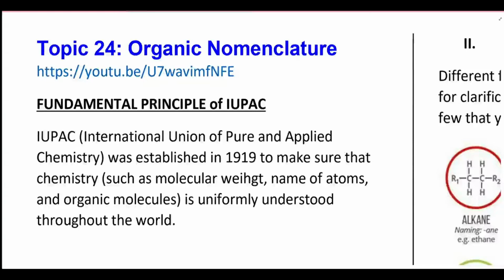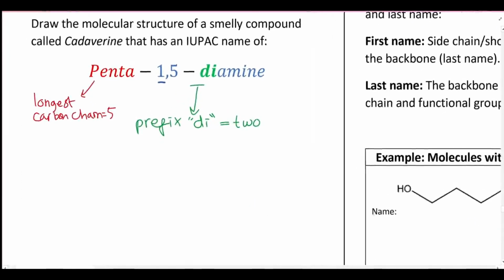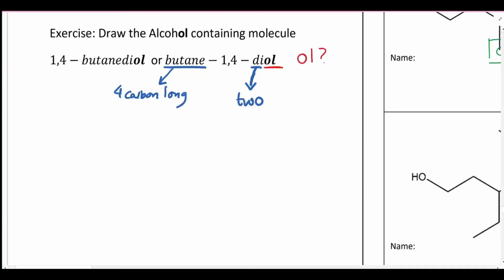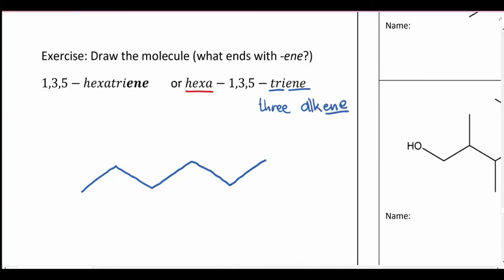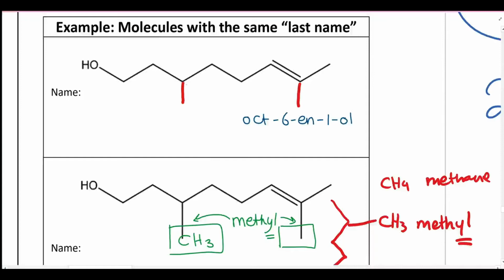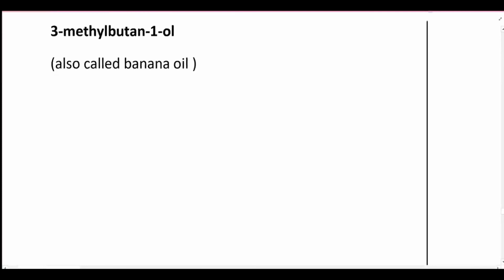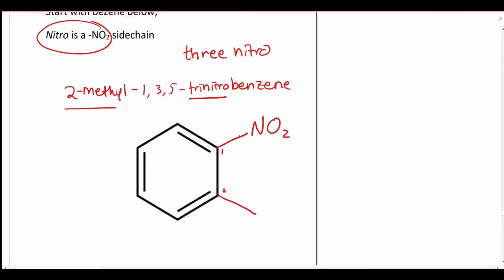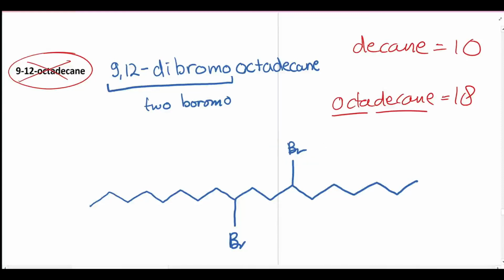11 17 Part 3